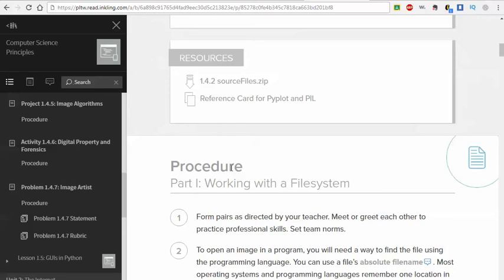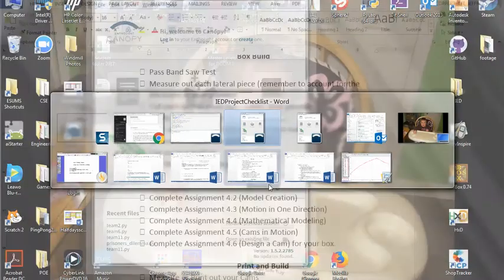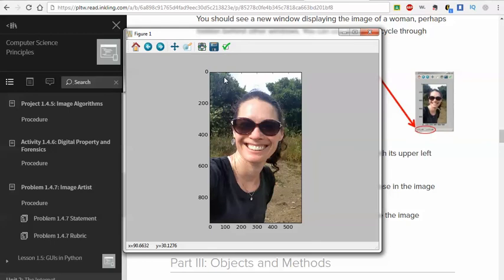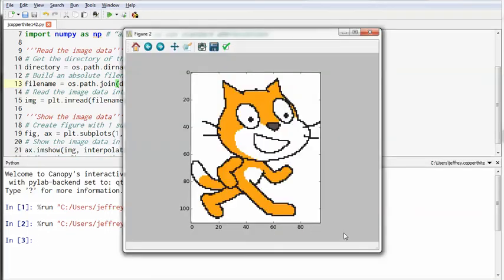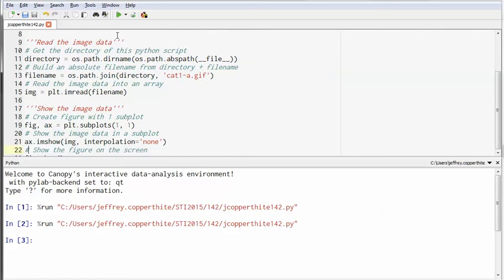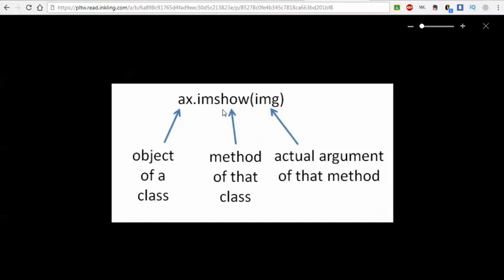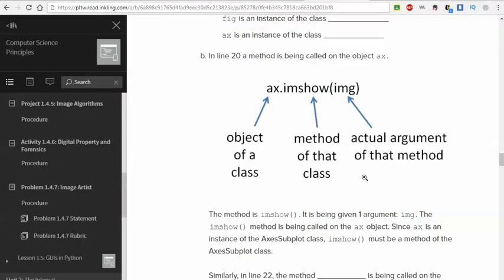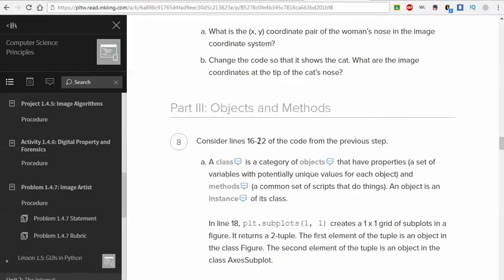PLTW CSP - 1.4.2 Objects & Methods Part I - what are classes, objects, and methods?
This video walks through Parts 2 and 3 of Assignment 1.4.2 in PLTW's CSP class.

We begin by taking a look at what methods, objects, and classes are and the way the example program works that is provided in 1.4.2.

Remember to save your Python file and image files in the same directory, which is most useful as the working directory.